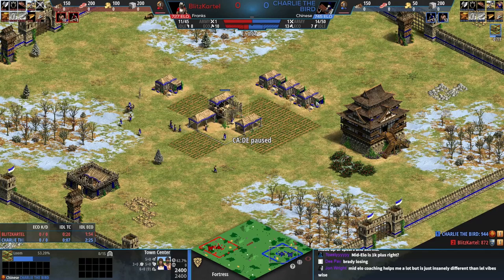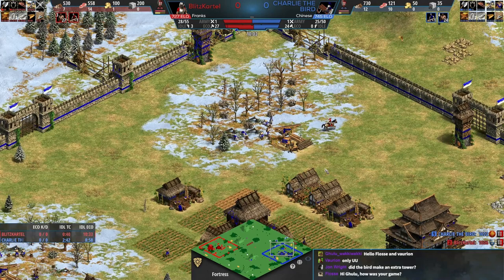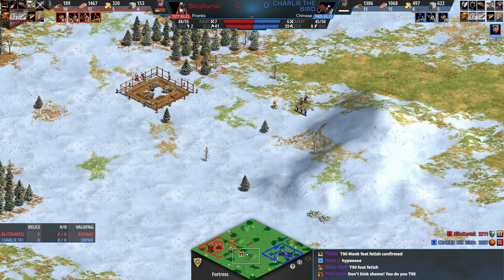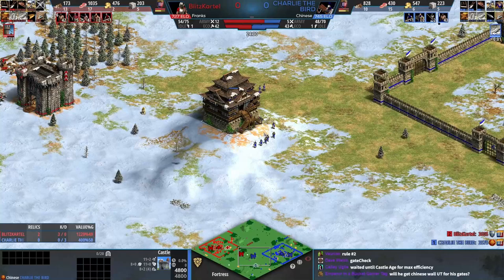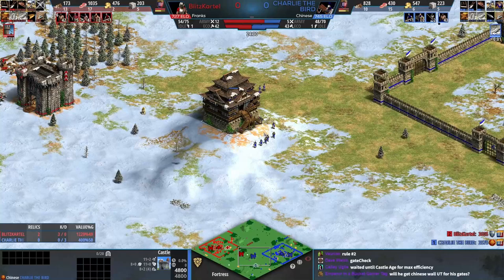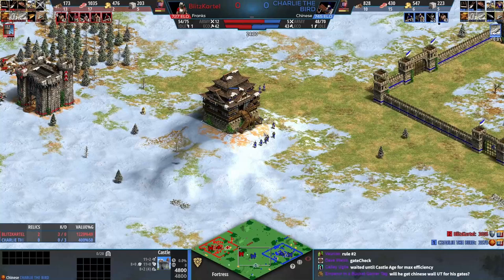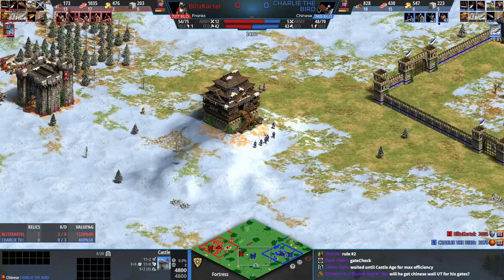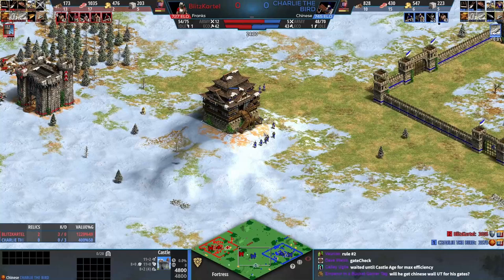Surprise Scorpions (Low Elo Legends)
Mass rocketry scorpions! Nobody expects the Heavy Scorpion tech switch!